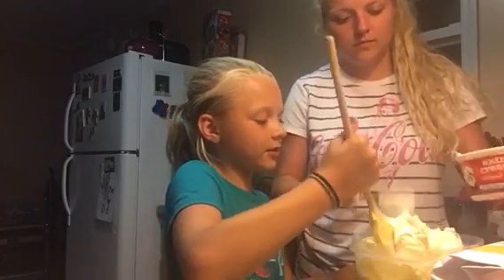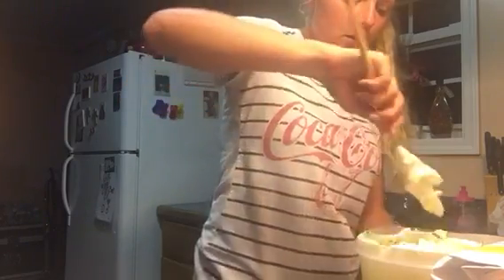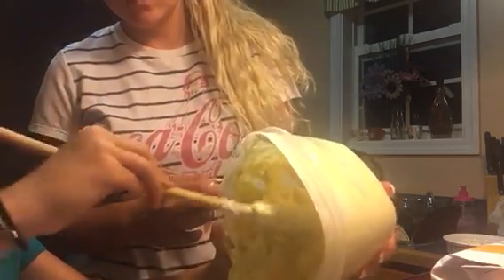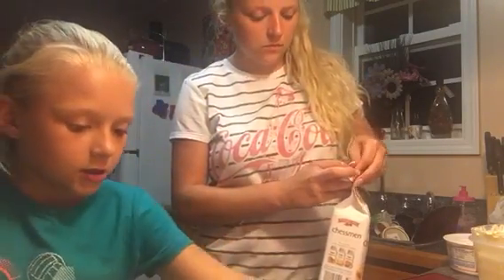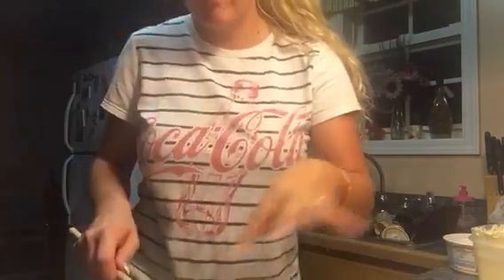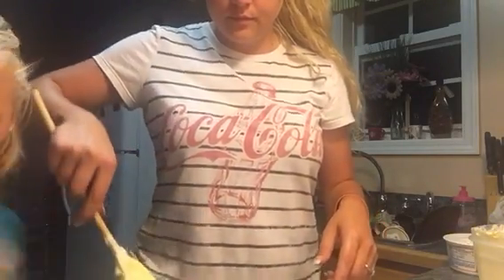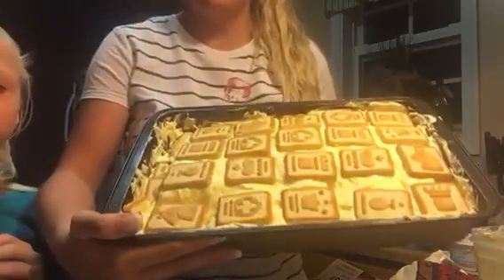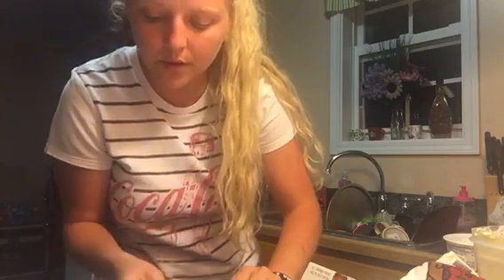Not Your Mommas Banana Pudding❤️part 2